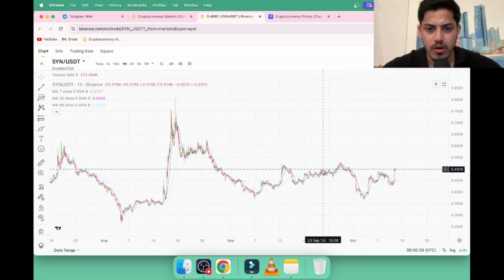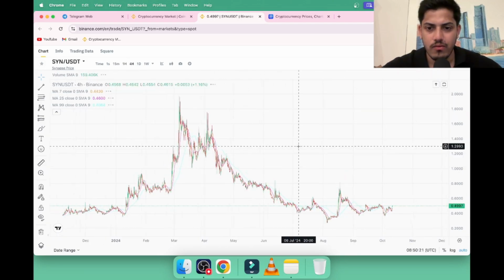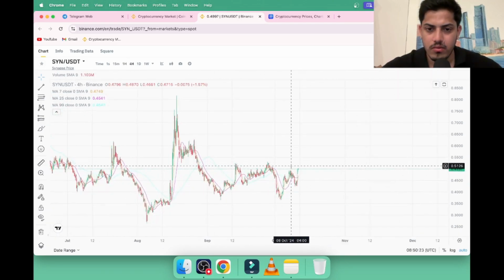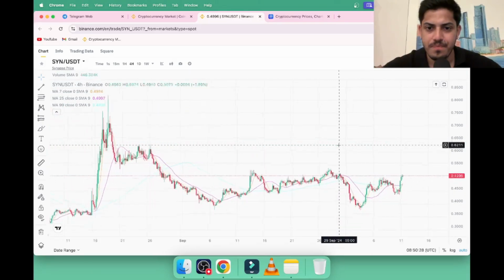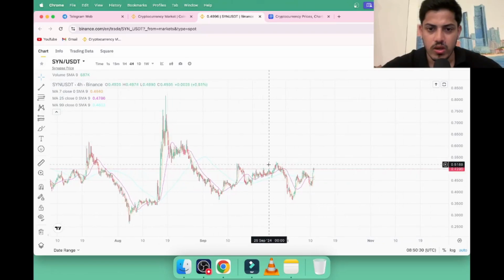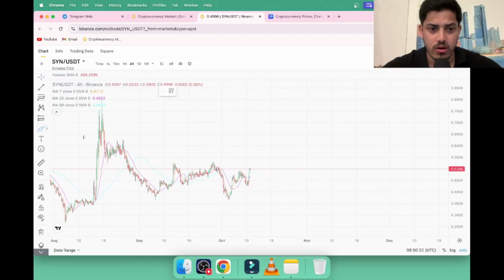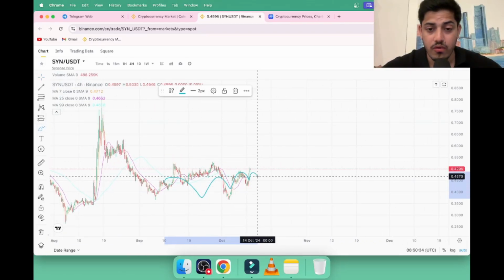Why SYN is up 🤩 SYN(Synapse) Crypto Token Analysis!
Telegram and WhatsApp (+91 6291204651)